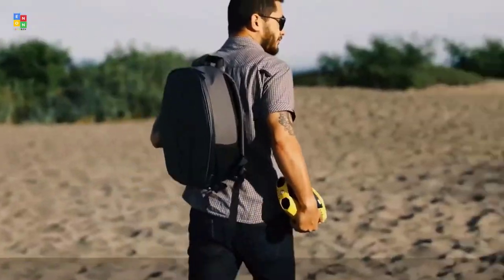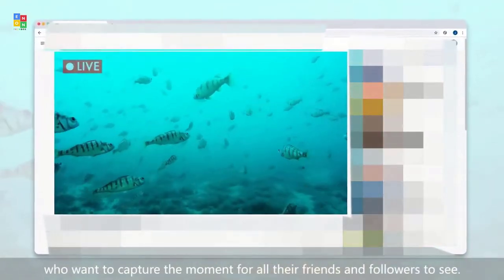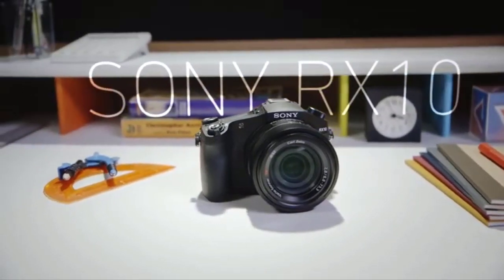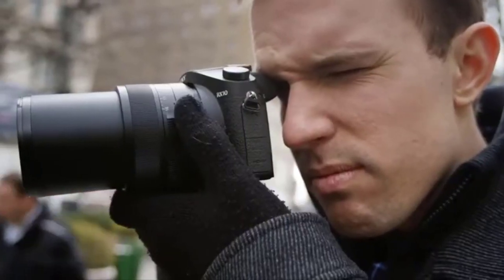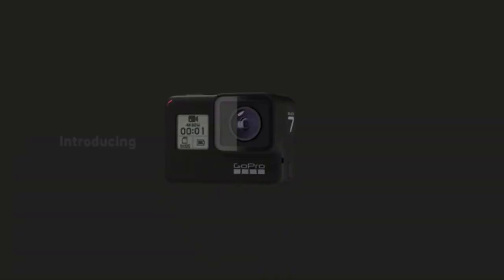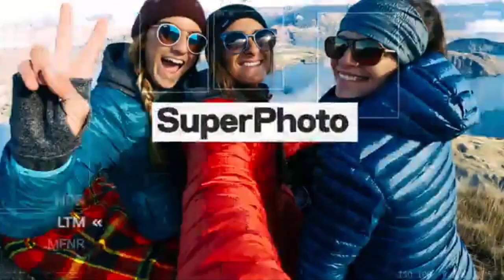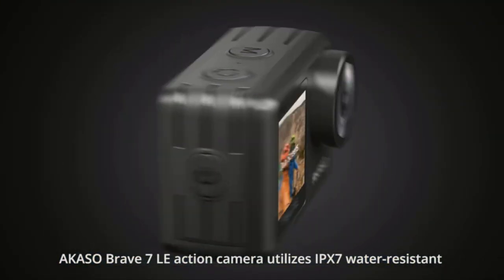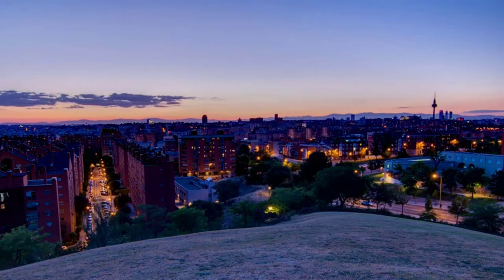best underwater camera for diving 2024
No 1 AKASO Brave 7 LE 4K30FPS 20MP =
No 2 GoPro Hero7 Black =
No 3 Insta360 ONE R Twin Edition =